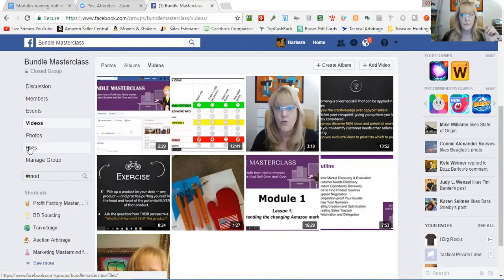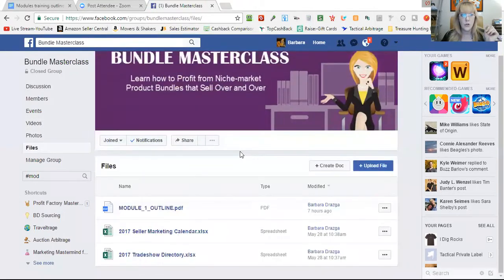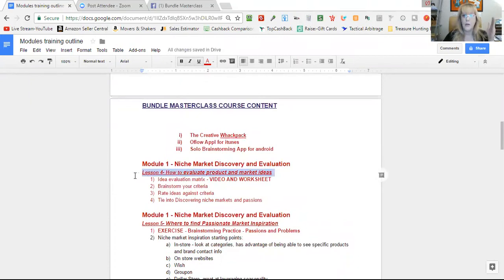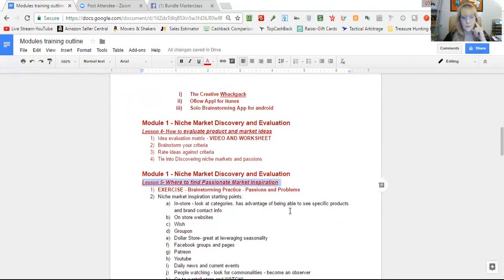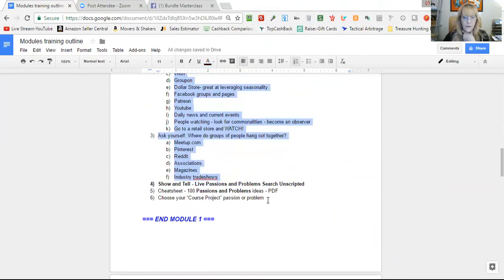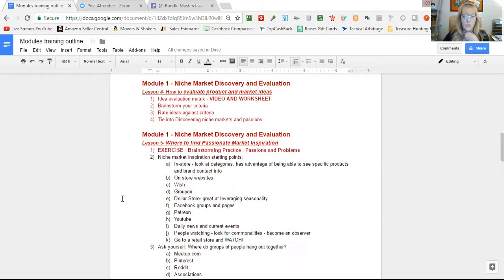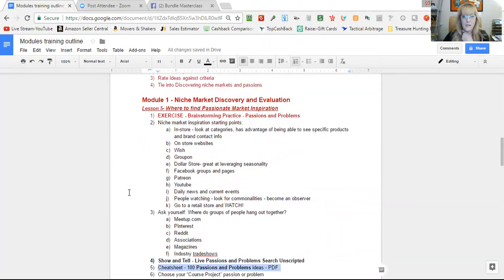Module 1 Brainstorming Practice-Show-and-Tell Live